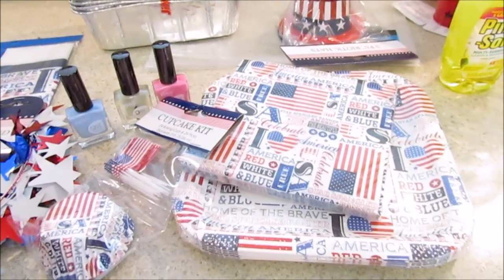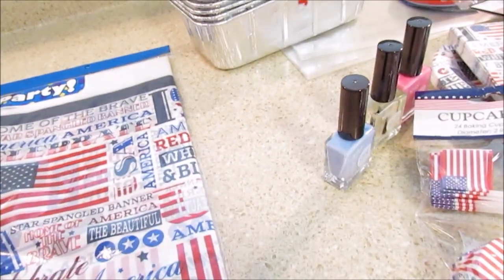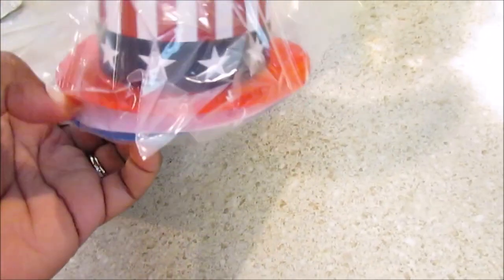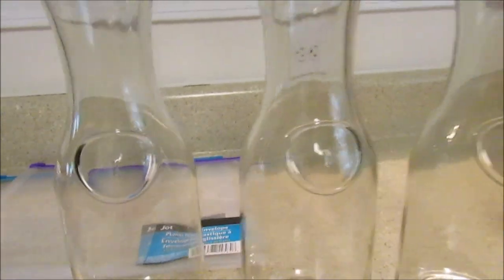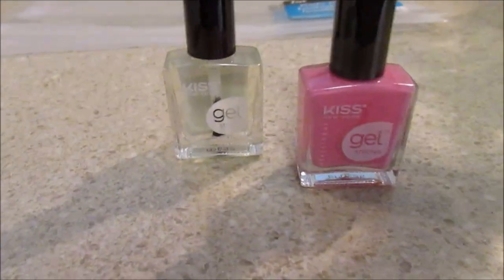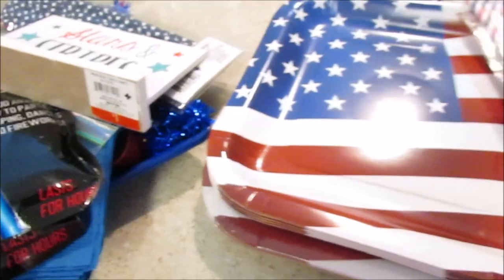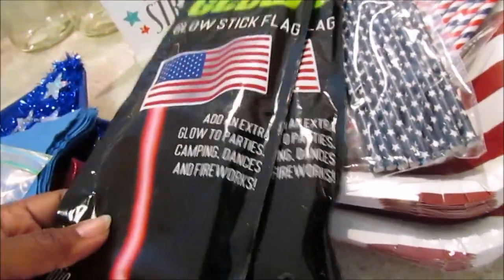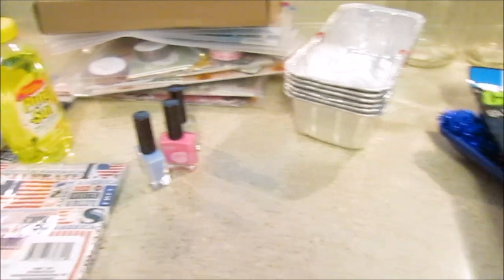Dollar Tree ~ Fourth of July Haul & More